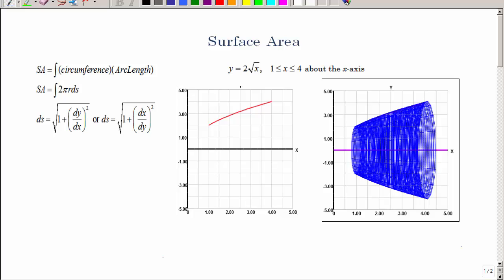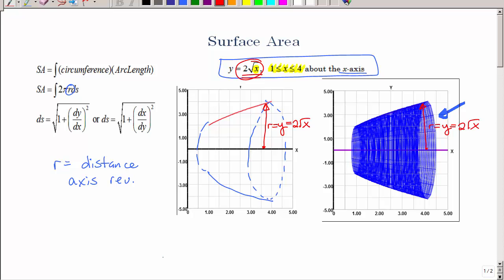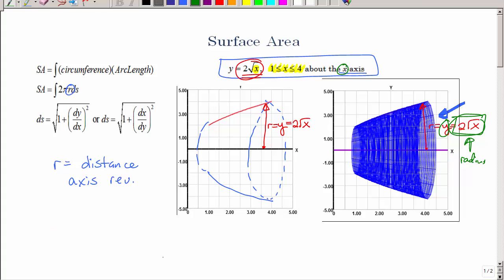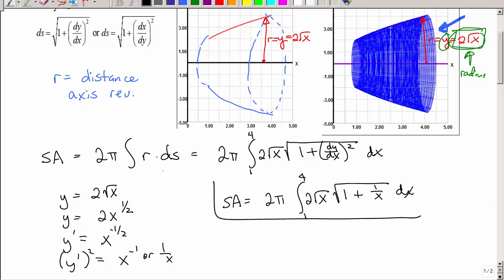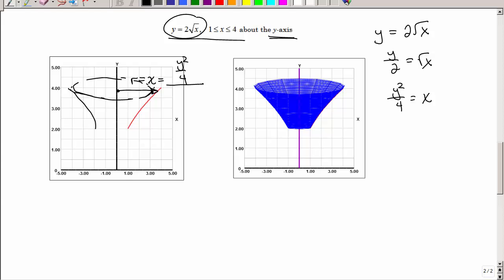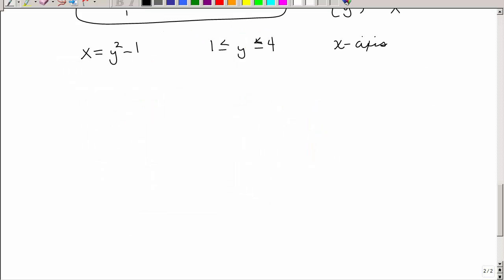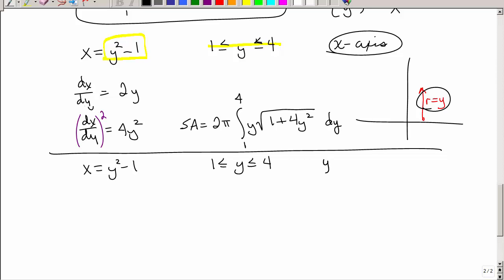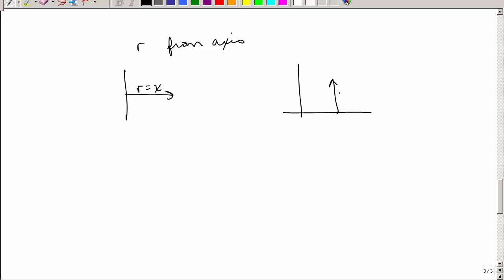Surface Area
Using Calculus to find surface area.